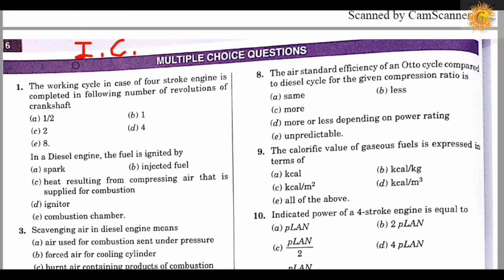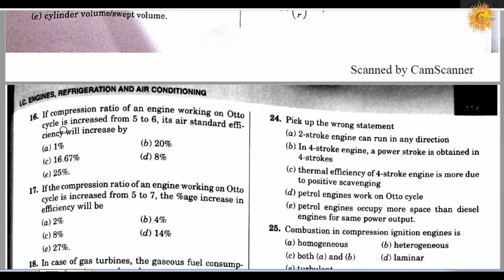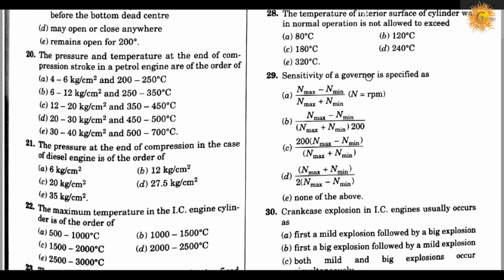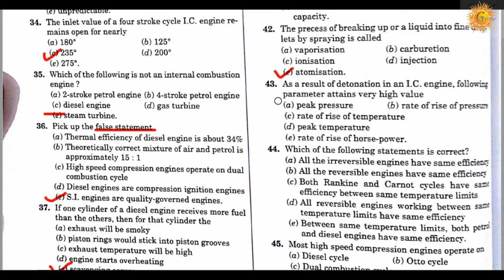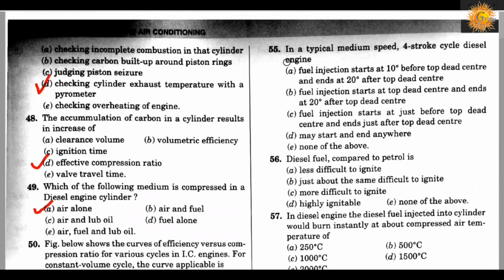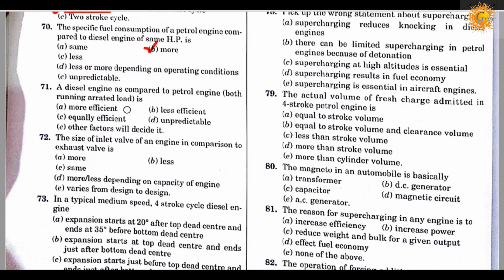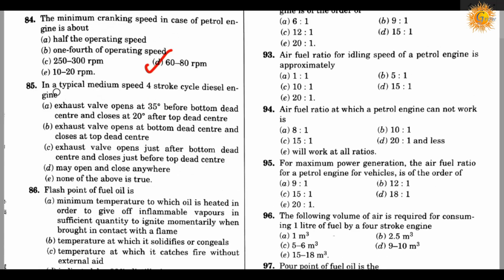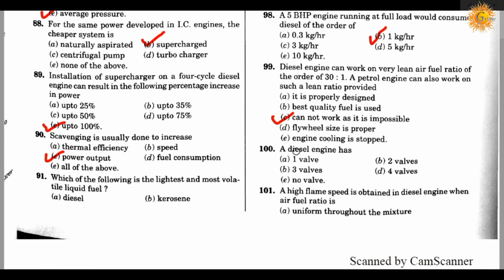IES SSC RRB GATE ISRO Mechanical Engineering MCQ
GATE IES RRB SSC Mechanical engineering MCQ
this is mcq of internal combustion engine video -1 .